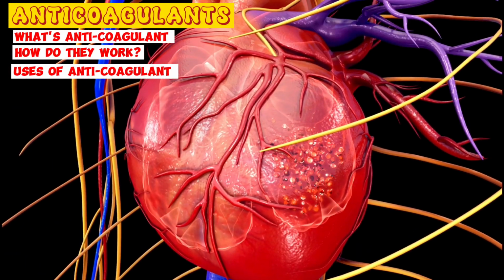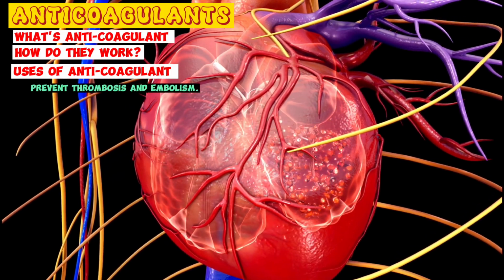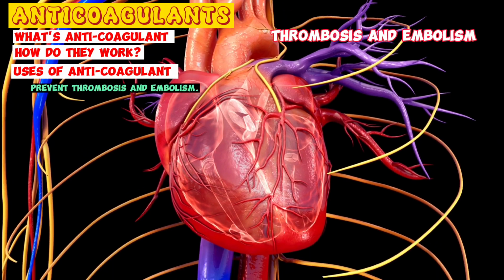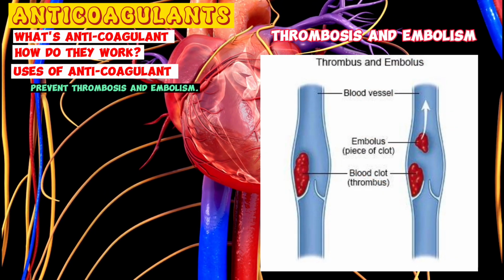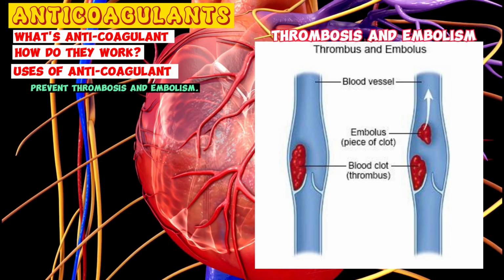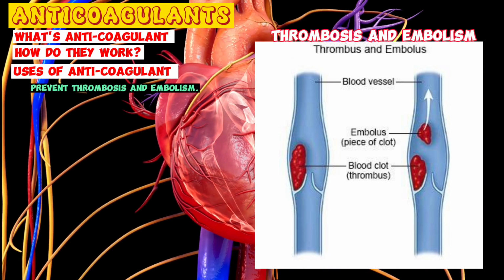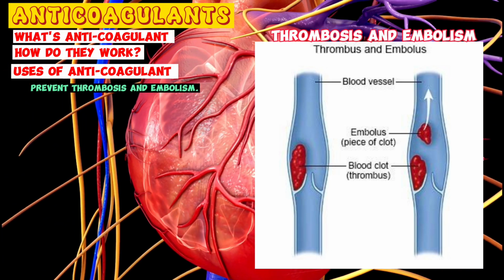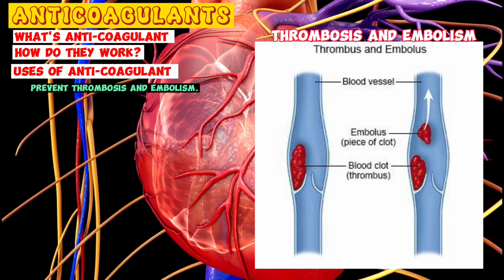Anti-coagulant | How to Use,side Effects and examples.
Thanks.